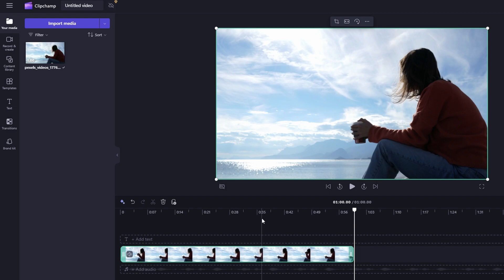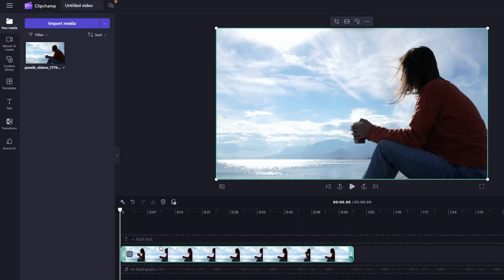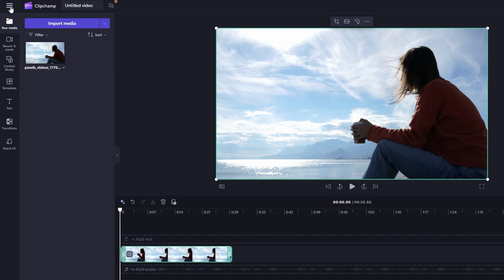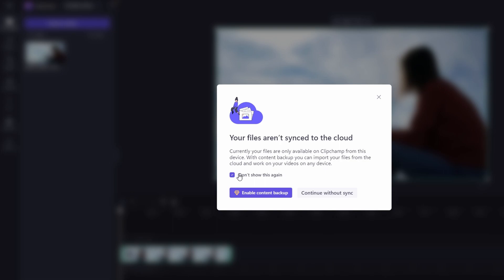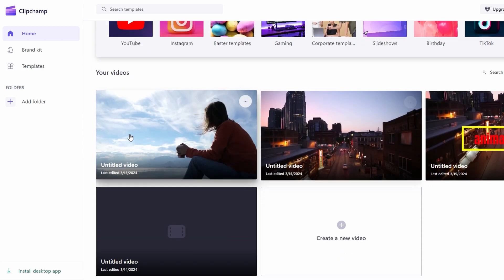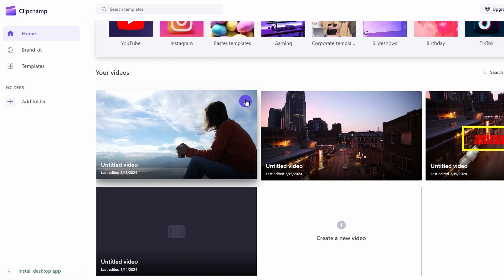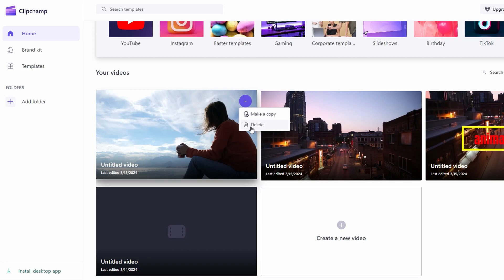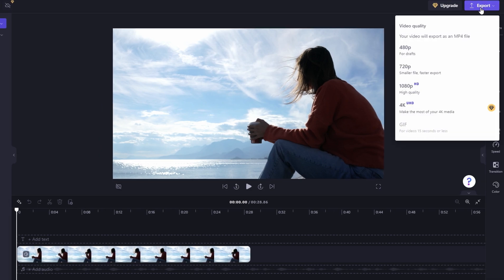Clipchamp : How To Save Project Tutorial (2024)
summarize

1. **Create a New Project:**
   - Start by creating a new project in Clipchamp by clicking on the plus icon.

2. **Add Media:**
   - Import your desired media, such as videos and music, into the project and arrange them on the timeline as needed.

3. **Saving the Project:**
   - To save your project, click on the laptop icon with Clipchamp's logo.
   - Next, click on "Back to Home" to return to the main page.
   - A prompt may appear indicating that your files aren't synced to the cloud. You can choose to ignore this message.
   - Your project will be automatically saved and uploaded to the cloud.

4. **Accessing Saved Projects:**
   - To access your saved projects, scroll down on the main page until you find the project you want.
   - Click on "More" to see options such as making a copy or deleting the project.
   - Clicking on the project itself will open it for further editing.

5. **Exporting the Project:**
   - Once you're done editing, click on "Export" to export the project as a video.
   - Choose the desired quality settings for the export.

6. **Conclusion:**
   - Saving a project on Clipchamp is as simple as clicking the laptop icon with the Clipchamp logo and then navigating back to the main page.
   - Projects are automatically saved and uploaded to the cloud, allowing you to access and continue editing them later.

By following these steps, you can effectively save your projects on Clipchamp and continue editing them at your convenience.